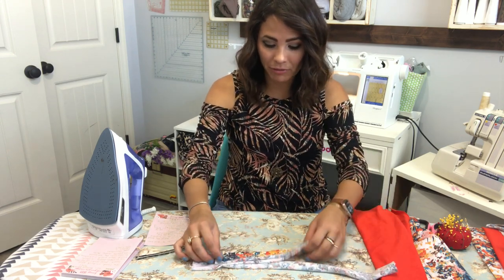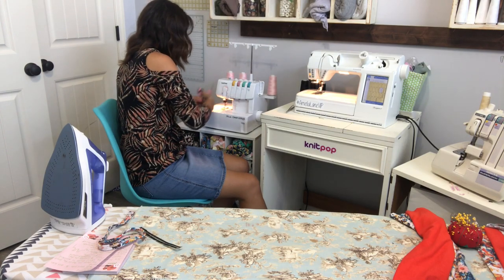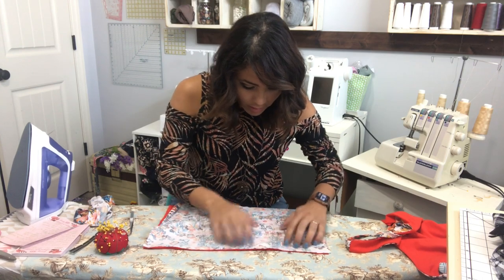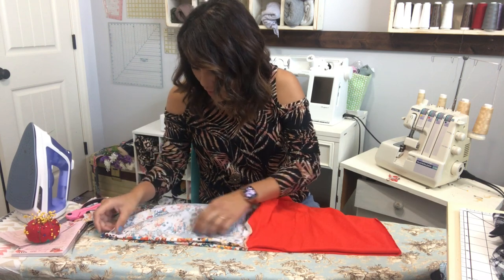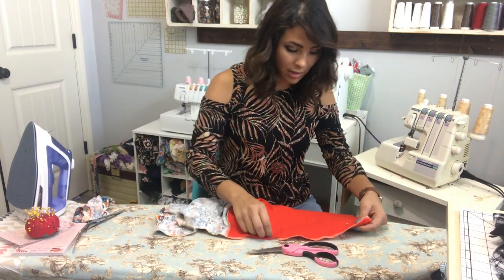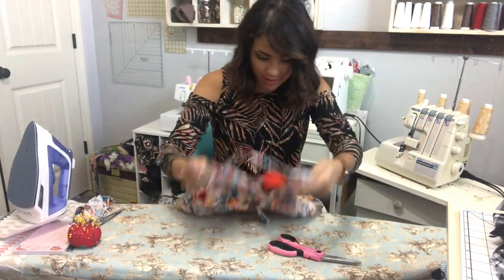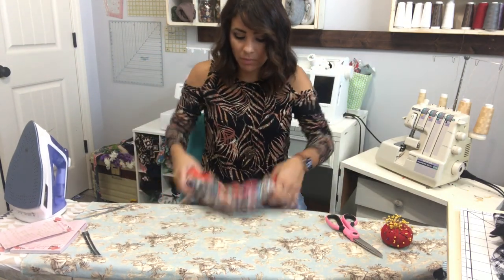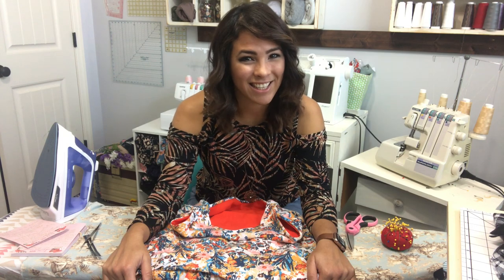Be Trendy With This Cute Tank Top Pattern!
This Be Trendy Halter Top PDF sewing pattern is one you will love so much! It features a halter v-neck front with fitted back. This pattern is designed to be made using knit fabrics and is easy to sew. Definitely a must have!  Matching Kid's Be Trendy Pattern available separately for a great matching mommy and me set!